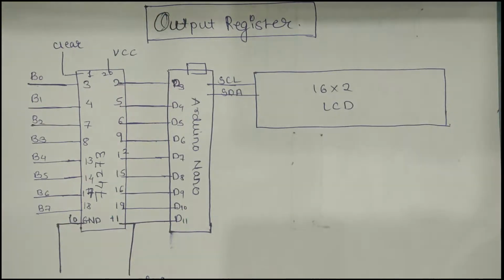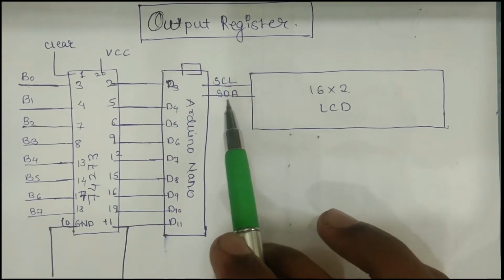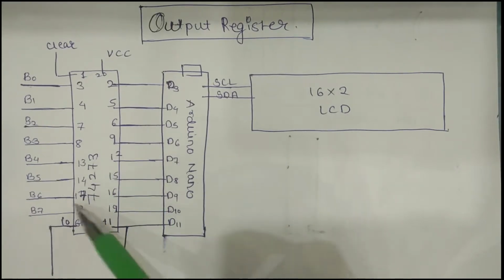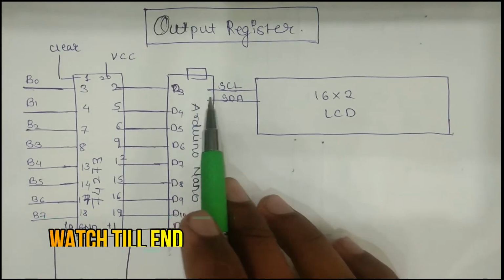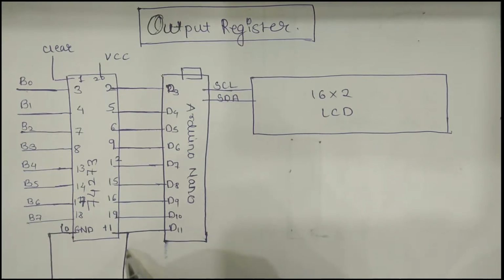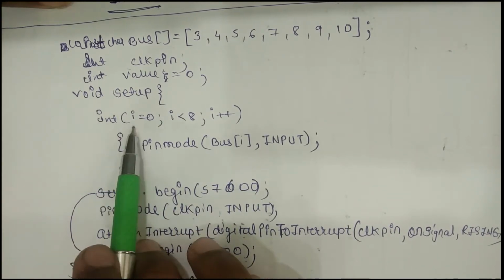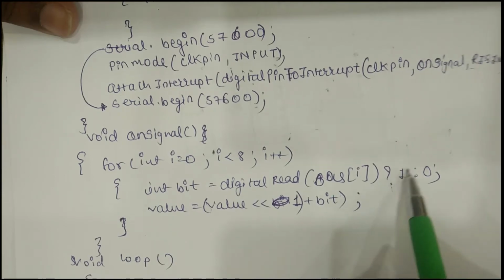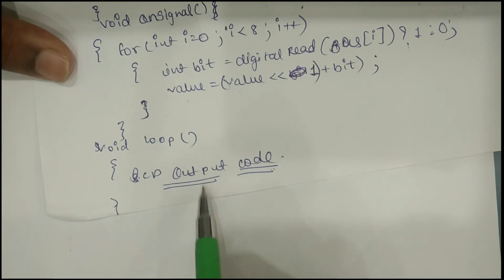Output register design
In this Video We Will be Designing output register design